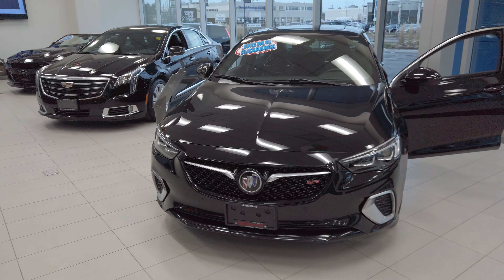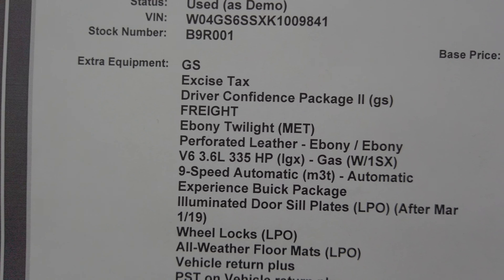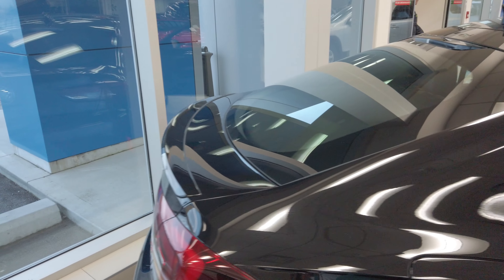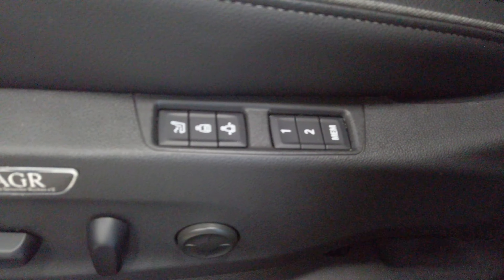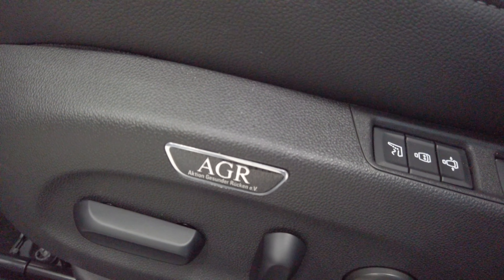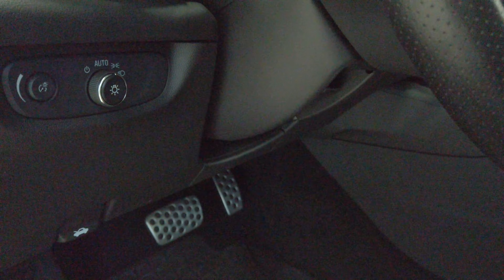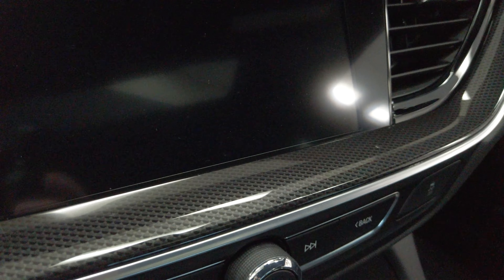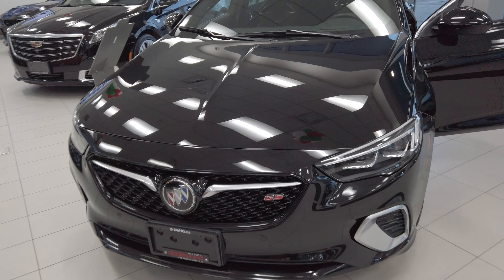2019 Buick Regal GS Sportback 310hp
This 2019 Buick Regal GS Sportback has more horsepower than a BMW 4 Series Gran Coupe or an Acura TLX A-Spec.
Available for sale @ Applewood Chevrolet in Mississauga.